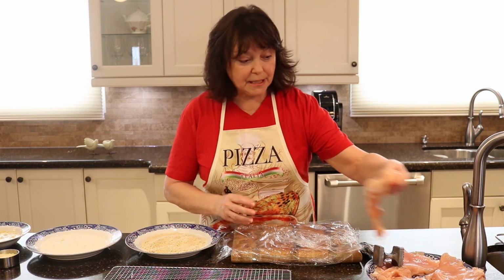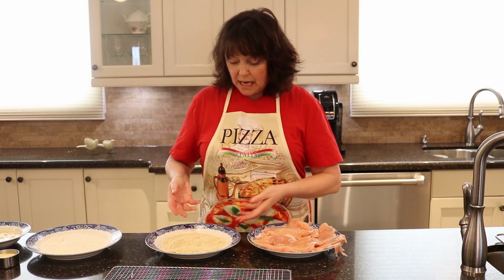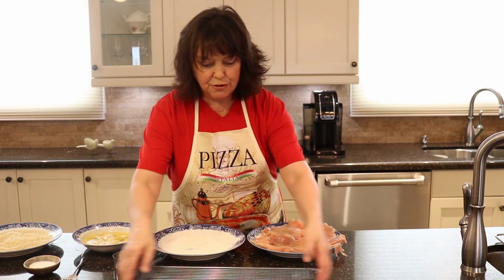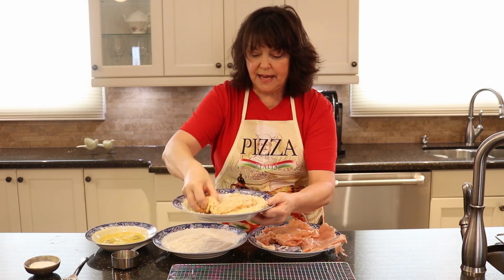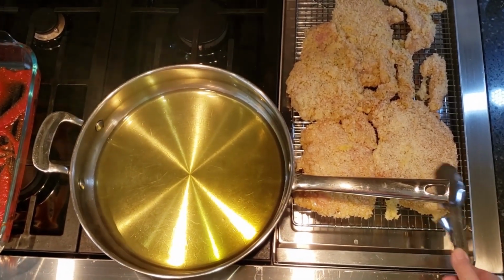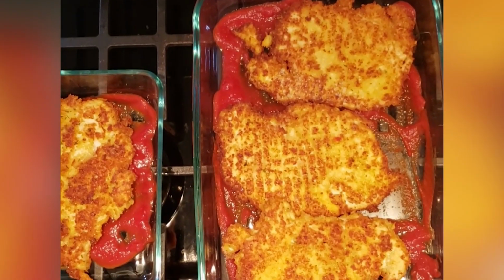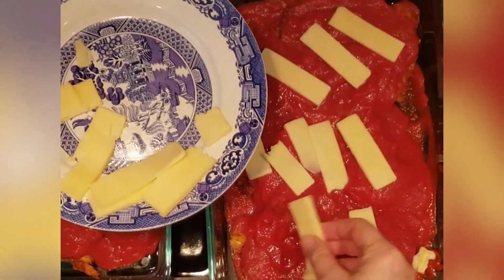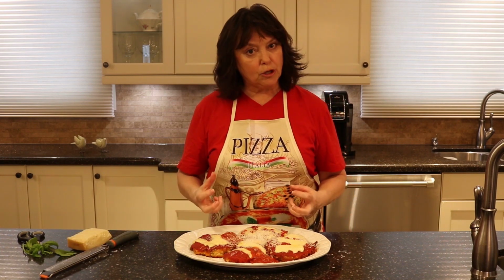Easy Chicken Parmesan - Getting Cooked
EASY CHICKEN PARMESAN
Ingredients:
o 4 boneless skinless chicken breast halves
o salt and pepper
o 1 cup all purpose flour
o 1 cup panko breadcrumbs ( or Italian breadcrumbs)
o 3/4 cup  grated Parmesan cheese
o 3 egg, beaten
o 1 cup olive oil
o 1 28 oz can of tomato sauce
o 4 slices mozzarella cheese (or provolone cheese)
o Basil for garnish
Directions:
Preheat an oven to 450 F
Flatten out chicken breast between two large pieces of plastic wrap with a kitchen mallet, to about ½ inch width. Season both sides with salt and pepper, set aside.
In a large flat bowl or plate, add the panko breadcrumbs, then add ½ cup of Parmesan cheese. Mix well, set aside
Beat eggs in another large bowl, set aside
In another large flat plate, add flour and season with salt and pepper.
Arrange plates in order of flour, egg, panko breadcrumbs, and start dipping the chicken breast in the flour, shaking off excess, then dip in egg, shaking off excess, then finally the panko breadcrumbs.  Generously coat the chicken breast with the breadcrumbs.
Set the chicken breast on a rack or plate and let sit for 10 minutes.
In a large skillet add the olive oil and bring to a medium high heat. Carefully place each chicken breast into the oil, do not over crowd the skillet, and cook for 2 – 3 minutes per side until each side is crispy. Once both sides are brown remove from skillet and add to a 9 x 13 baking dish. Repeat with remaining chicken breast.
Spread the tomato sauce on top of the chicken, layer each chicken breast with equal amounts of the mozzarella cheese.
Bake in a preheated oven of 450F until cheese is brown and bubbly and chicken breasts are cooked thoroughly, this could be for 20 – 30 minutes.
Remove from oven and cover with ¼ cup grated Parmesan cheese and ¼ cup chopped fresh basil.
Serve with your favourite spaghetti and salad